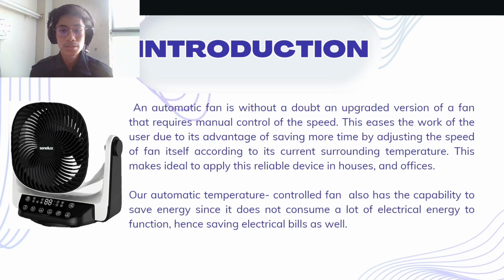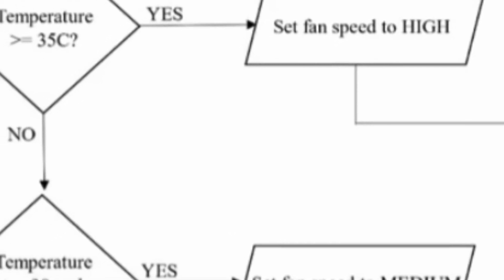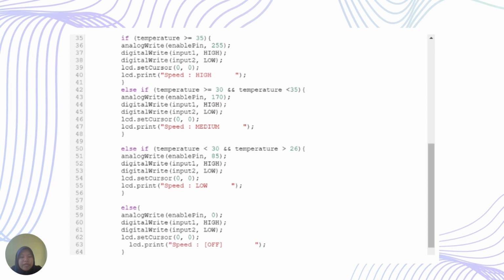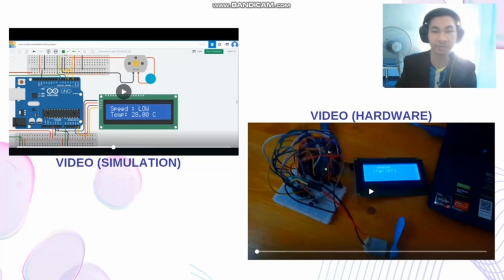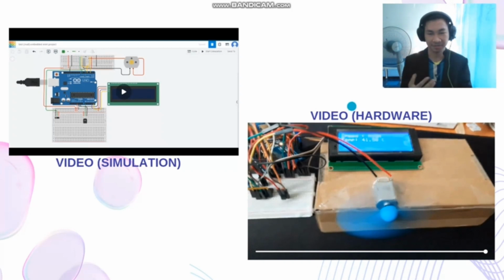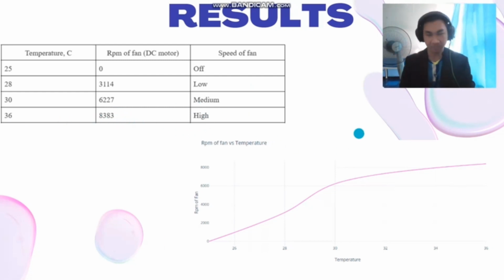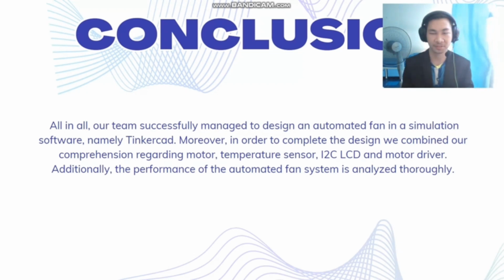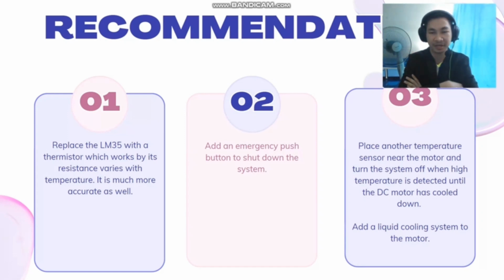MINI PROJECT AUTOMATIC TEMPERATURE CONTROLLED FAN